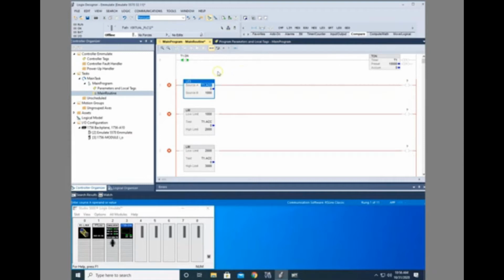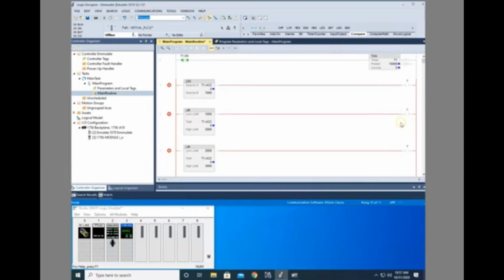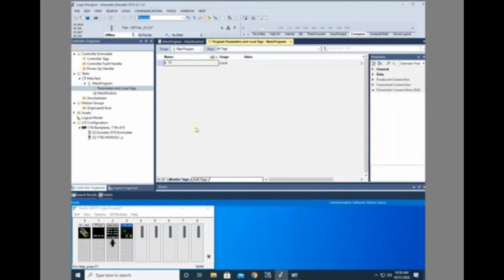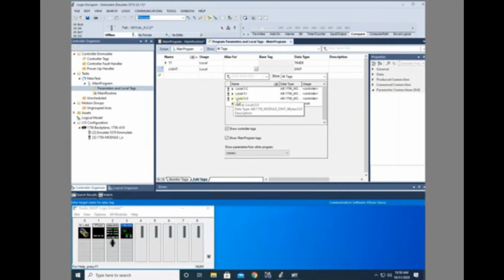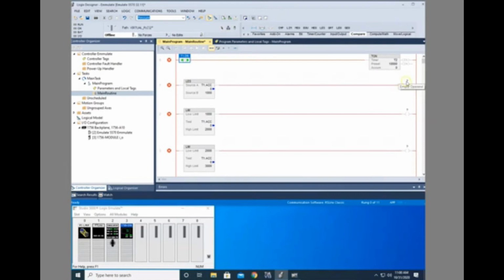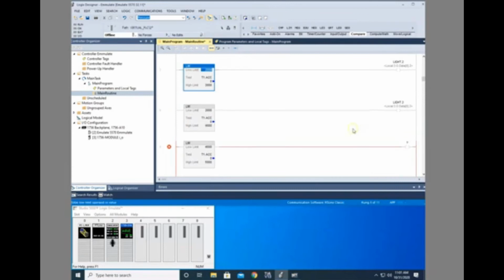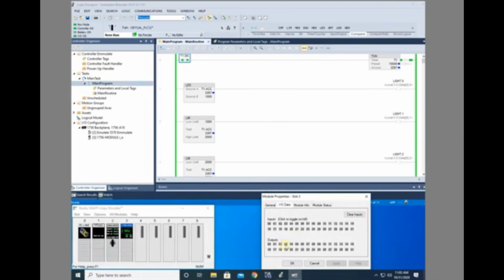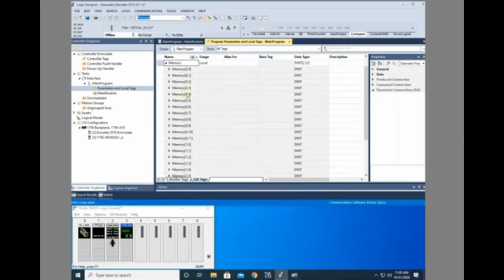PLC Video 9: ARRAYS in STUDIO 5000 - A shortcut to aliasing tags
In this video we will look at arrays in Studio 5000 and how we can use them to quickly create aliased tags.